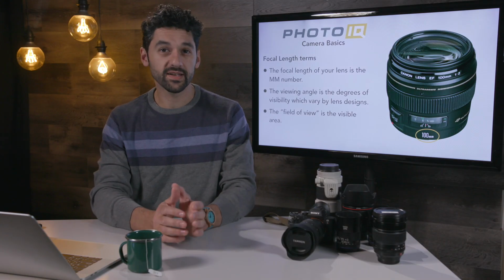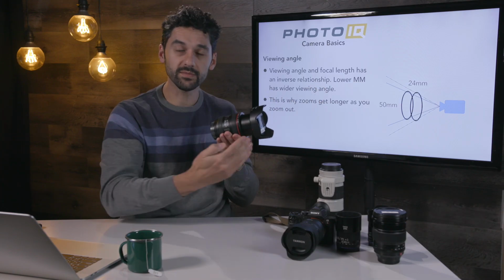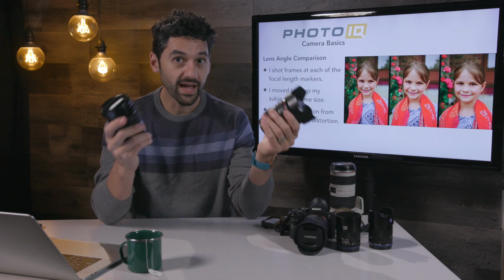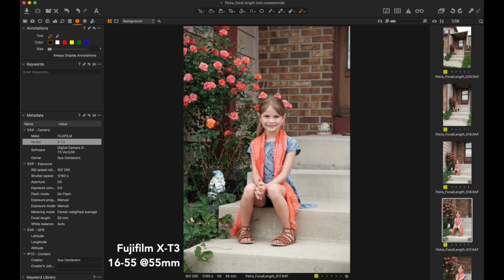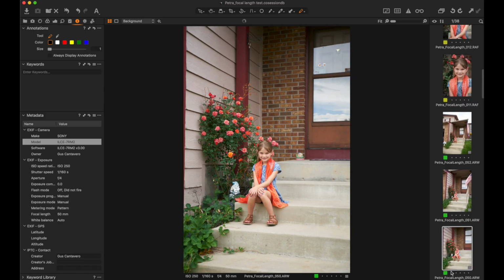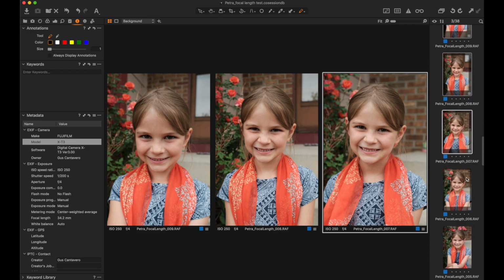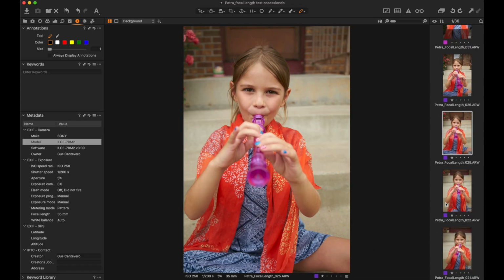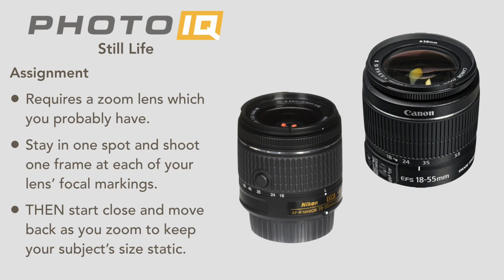Photo IQ- Unit 14, "Intro to Focal Lengths"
In this unit we’ll discuss in depth the differences between the focal lengths of lenses. We’ll cover “focal length”, “field of view” and “angle of view”. Then we’ll compare the equivalent fields of view between a full frame camera and a cropped sensor camera.

Assignment: Use a zoom lens to compare different focal lengths. Stand in one spot, frame up your subject and take one photo at each of your lens’ focal length markings. For example, if you have an 18-55 zoom lens, start at 18, then 24, 35 and 55. Compare the differences between the images. Next, start close to your subject and frame up with your widest focal length. Then zoom in to the next marking and back up to keep your subject the same size. Do this until you’ve zoomed in all the way. Compare the images to see the differences and observe the background separation and lens distortion from the wide angle.